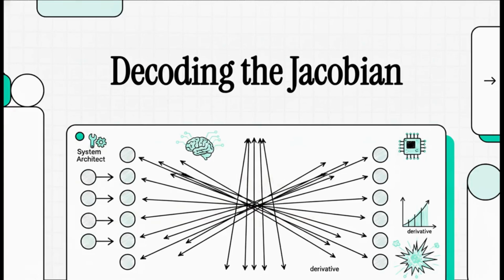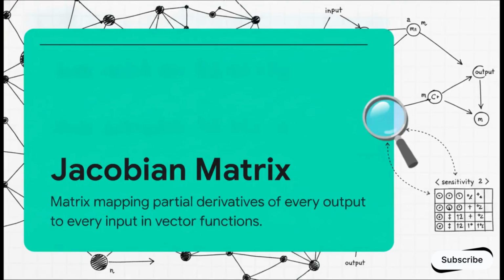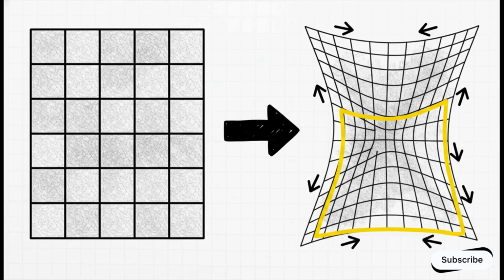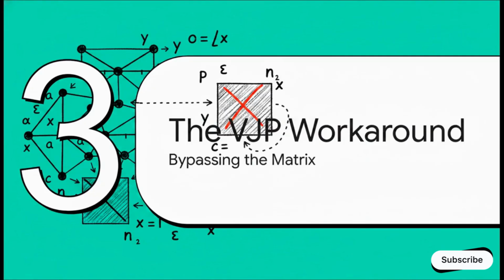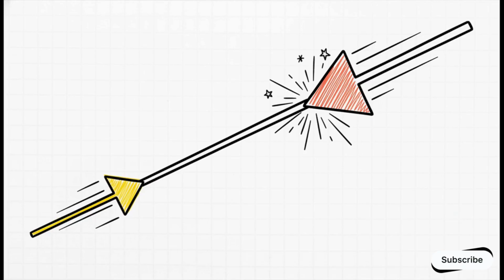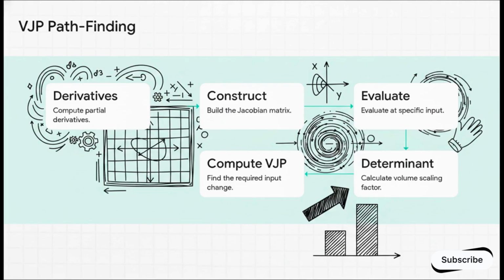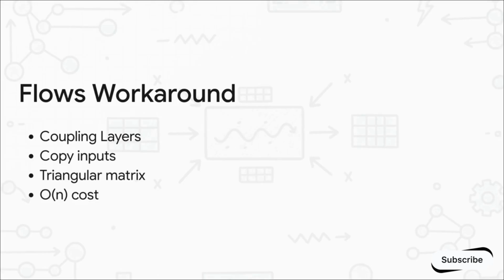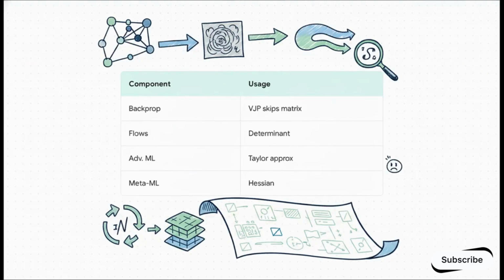Why loss.backward() Actually Works: The Jacobian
If backpropagation is the "message-passing" algorithm of AI, the Jacobian is the map it uses to find the way.
You’ve seen how loss.backward() magically calculates gradients. But have you ever wondered how the computer knows which weight in a 768x256 linear layer is responsible for the error? It doesn't use magic. It uses the Jacobian—the complete matrix of all possible partial derivatives in a layer.
In this episode of Neural Nexus, we stop treating the neural network as a black box and look at the "Wiring Diagram" that defines it. We reveal why PyTorch never actually constructs this massive matrix, how the Vector-Jacobian Product (VJP) saves your GPU, and why the "Change of Variables" formula is the key to generative AI.
In this deep dive, we decode:
The Sensitivity Map: Why the Jacobian is the atomic wiring diagram of every layer.
The Jacobian-Vector Product: Why we compute VJPs instead of explicitly building the matrix (and why building it would instantly OOM your GPU).
The Volume Problem: Why the Determinant of the Jacobian tells you if your generative model is collapsing space.
Implementation: Using torch.autograd.functional.jacobian for debugging vs. the speed of backward().
Architecture Secrets: How Normalizing Flows and Spectral Normalization manipulate the Jacobian to force stability.
Stop guessing how your weights update. Learn the math that actually maps your data.